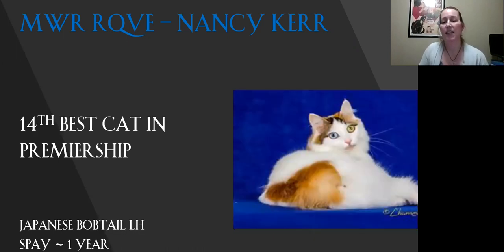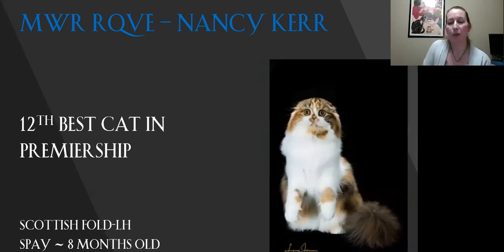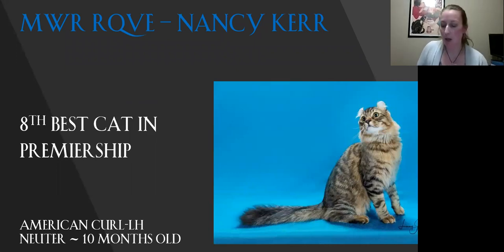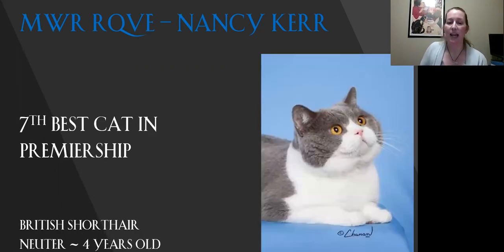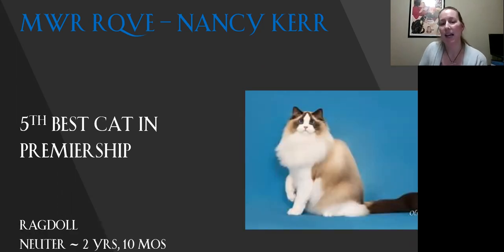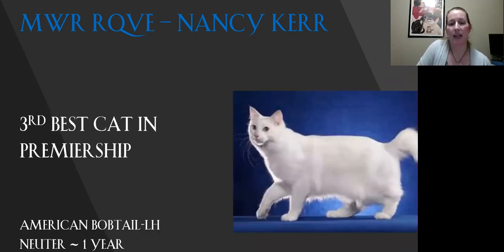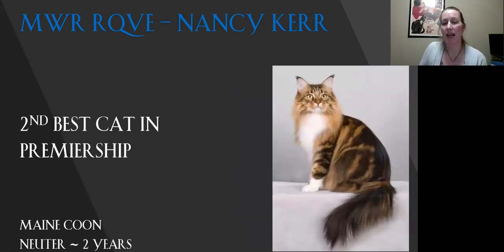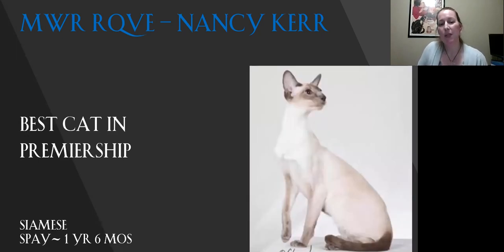Nancy Kerr's Premiership Final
Judge Nancy Kerr presents her top fifteen cats in Premiership from the Midwest Regional Qualifier Virtual Cat Competition.